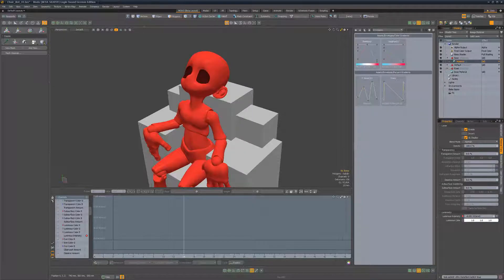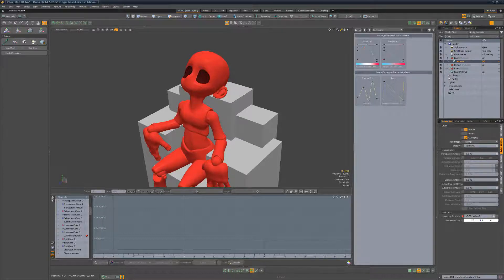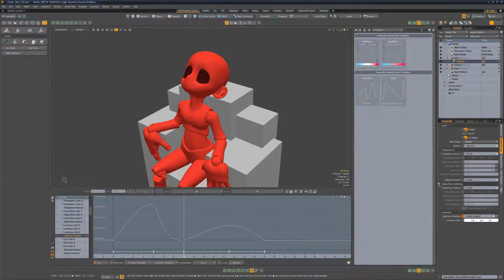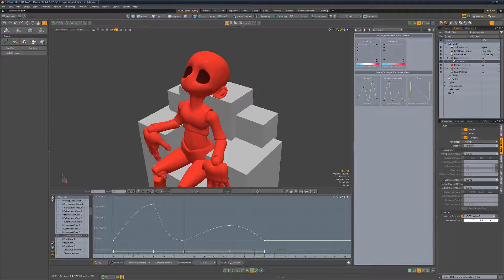MODO 12.1 | Drag and Drop Envelope Preset Creation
This video shares a quick tip for creating Envelope Presets in MODO 12.1